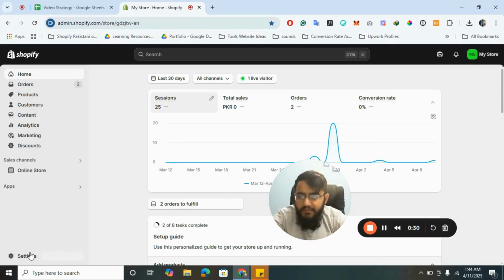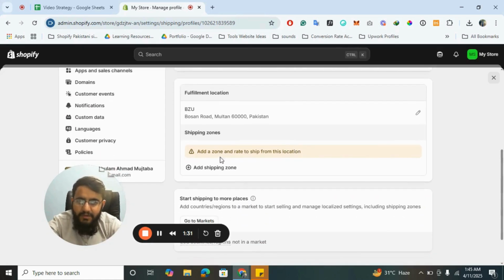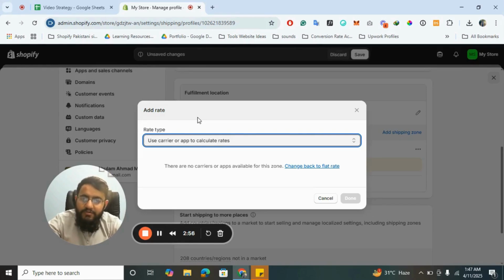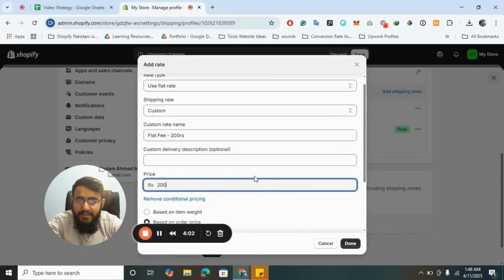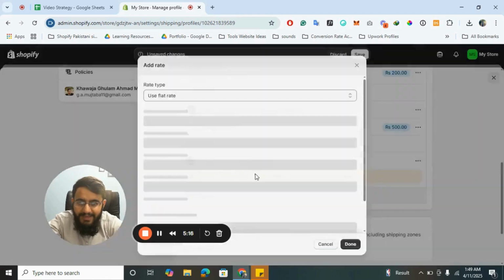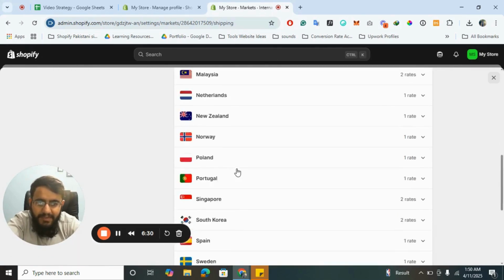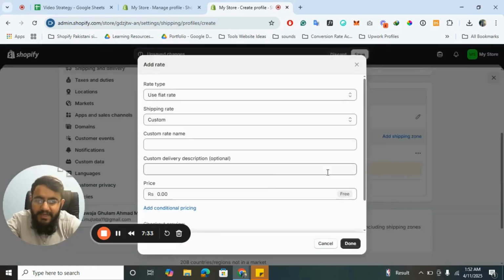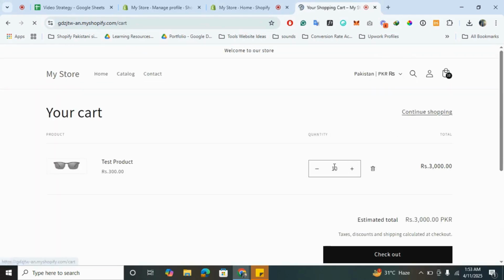How to Set Up Shipping Rates and Shipping Profiles in Shopify (Step-by-Step Guide)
In this video, I’ll walk you through how to set up shipping rates and shipping profiles in Shopify — the right way!

You’ll learn:
🚚 How to create custom shipping profiles
📦 Set up shipping zones and rates based on location
🔧 Handle different shipping rates for specific products or collections
🌍 Add international shipping options if needed

Whether you’re running a Shopify dropshipping store or handling your own inventory, this tutorial will help you set up a professional shipping system that works for your business model.

👉 If you have any questions or run into issues, drop them in the comments below!